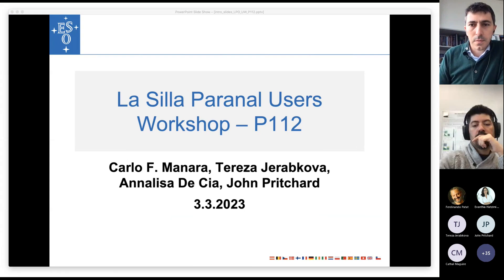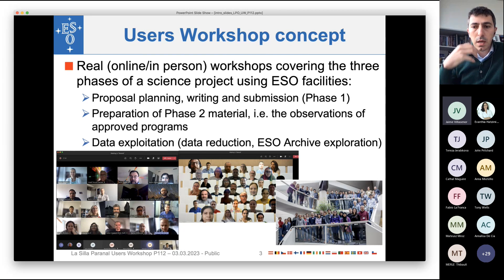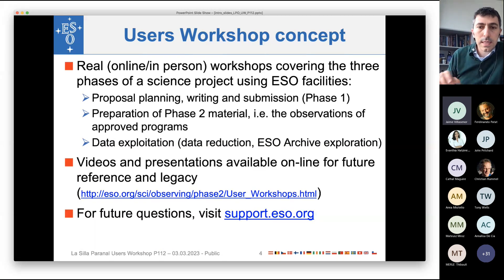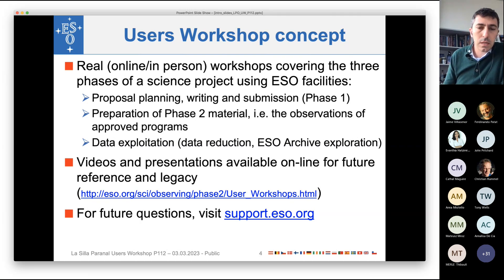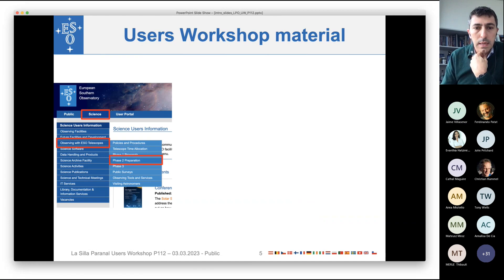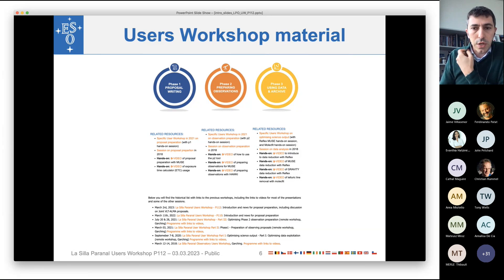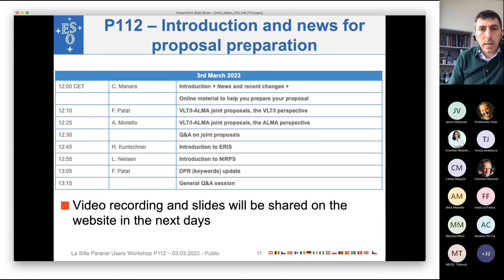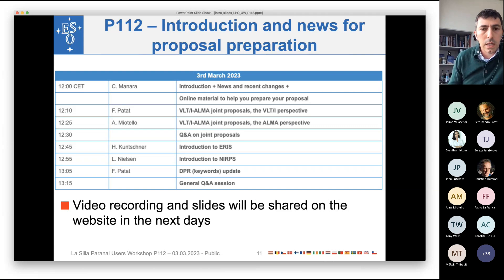La Silla Paranal Users Workshop - P112: C.Manara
Introduction + News and recent changes + Online material to help you prepare your proposal